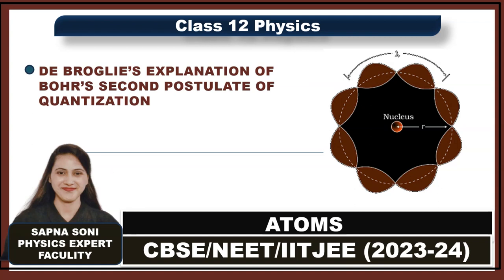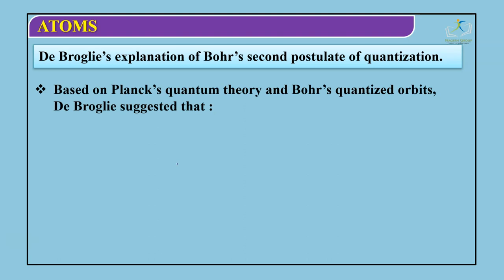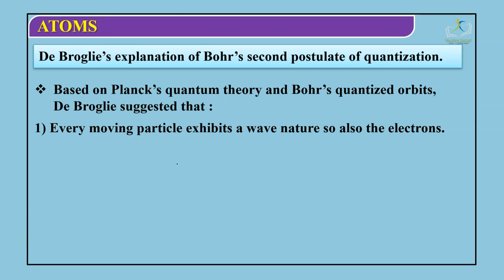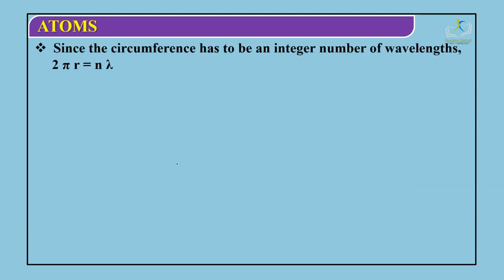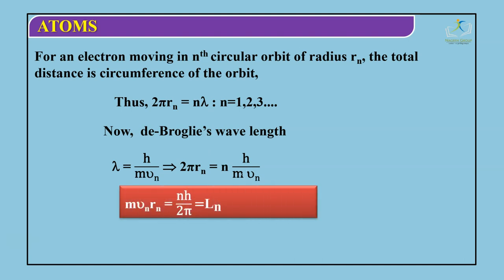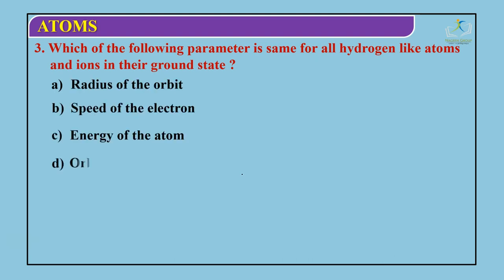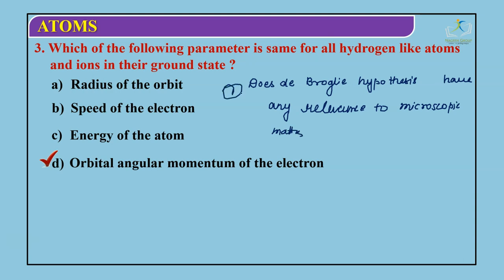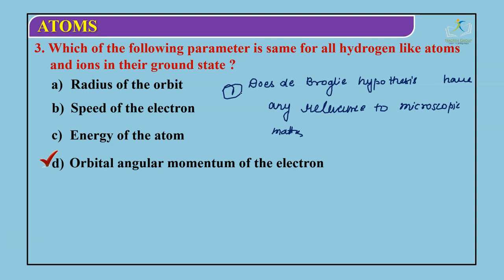DE BROGLIE’S EXPLANATION OF BOHR’S SECOND POSTULATE OF QUANTIZATION